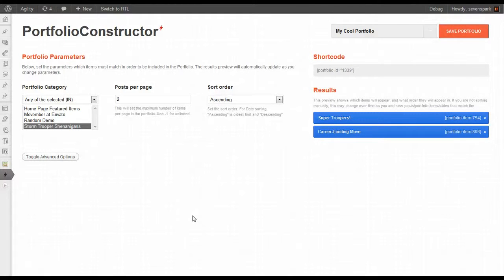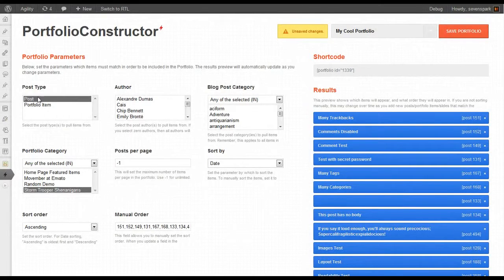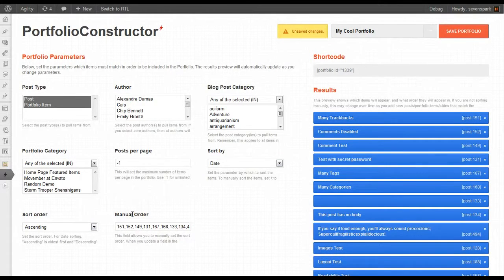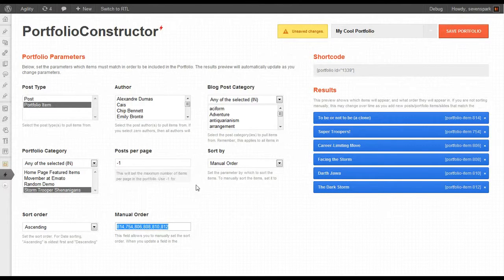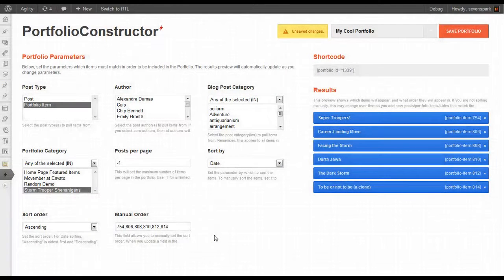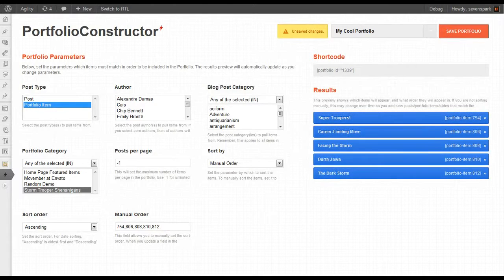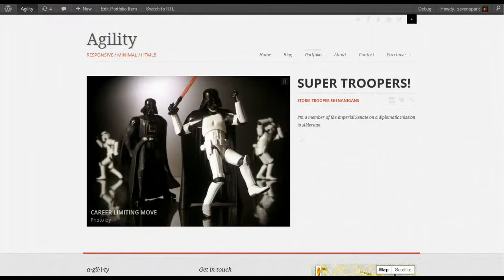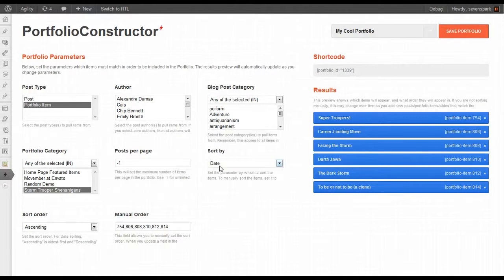Codecanyon Agility WordPress Theme: Advanced Portfolio Constructor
This tutorial demonstrates the advanced options of the PortfolioConstructor